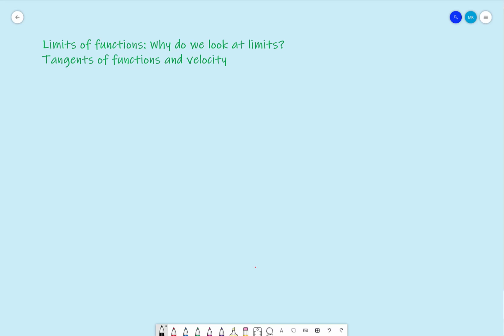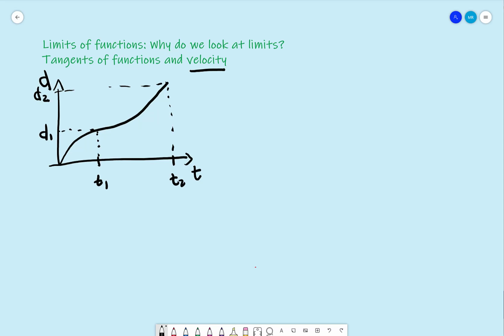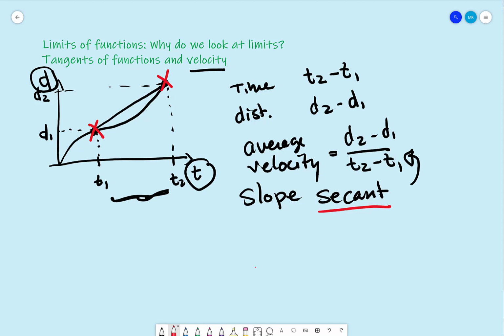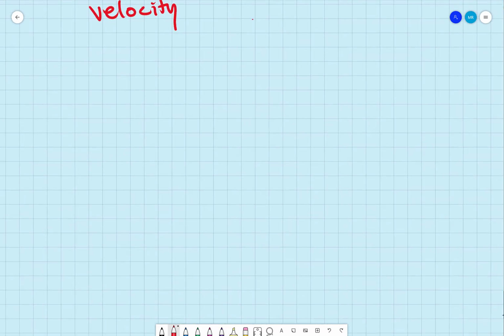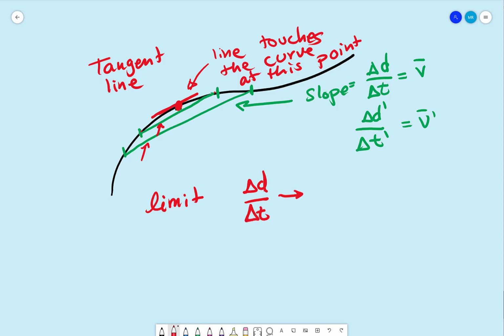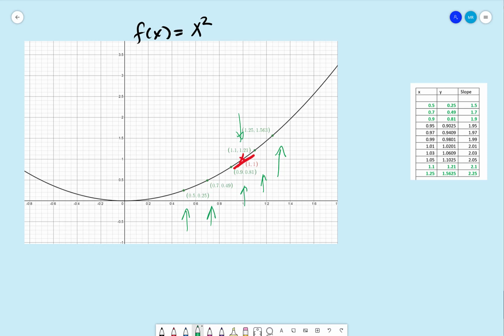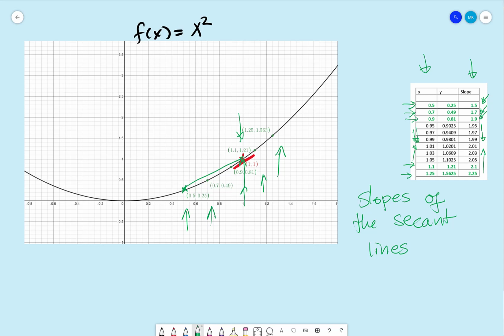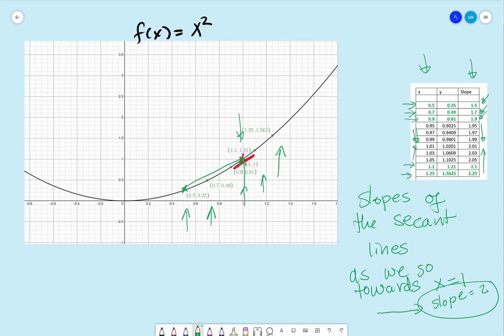Calculus of Limits (1) intro and example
First intro to limits of functions and why we may be interested in them